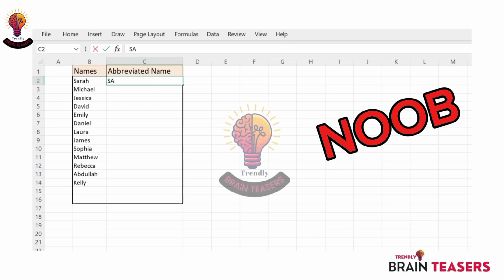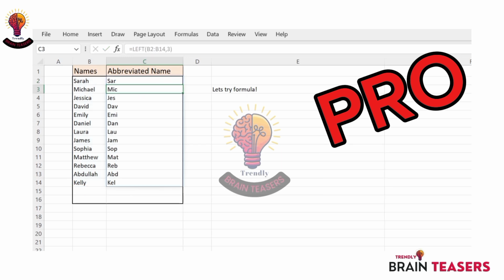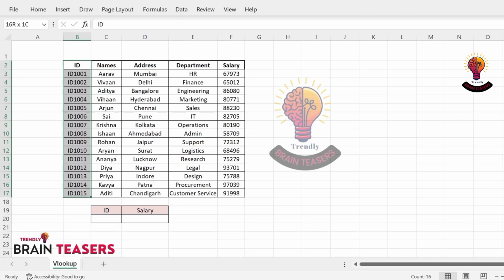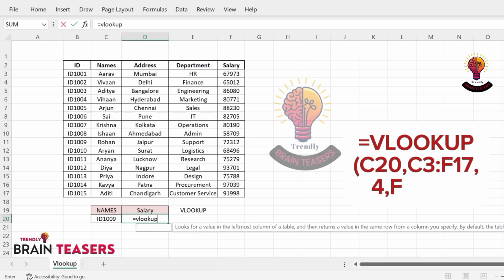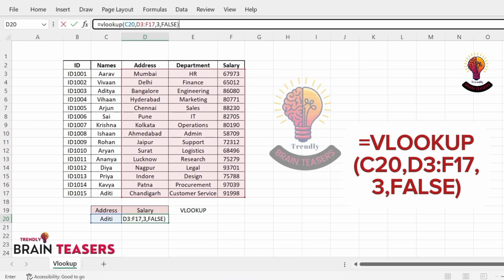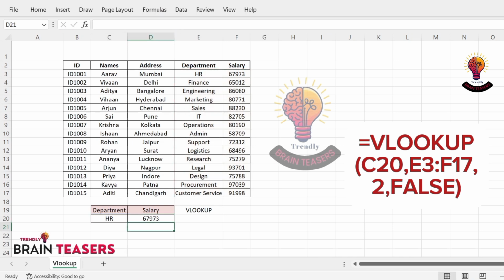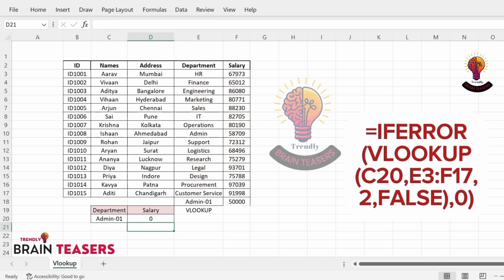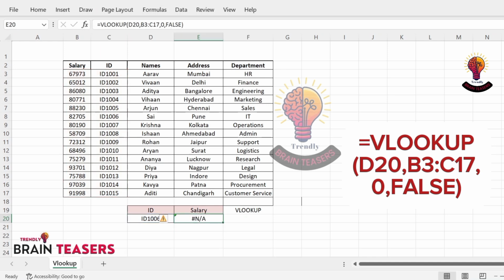Learn 5 Most Useful Excel Formulas || RANK,VLOOKUP Tutorial||Trendly Brain Teasers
Tired of doing the same Excel work manually? 😫
Here are 5 Excel hacks that’ll completely change the way you use spreadsheets! ⚡

In this video:
💥 Auto serial numbers (no typing needed!)
💥 Auto month numbering
💥 Quick text extraction using LEFT
💥 Easy data ranking with RANK
💥 Smart lookups using VLOOKUP

These formulas are simple, powerful, and perfect for students, office pros, and data lovers!
💡 Don’t miss the last one — it’s a total game-changer.